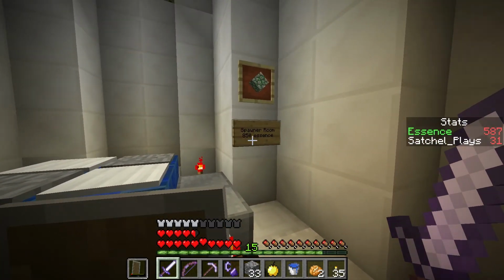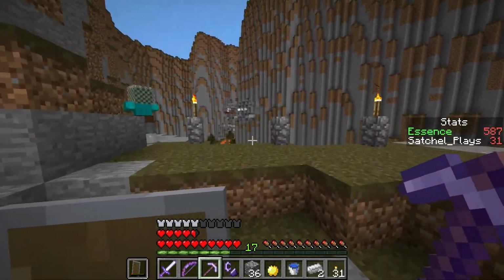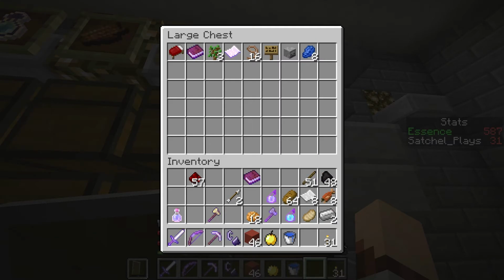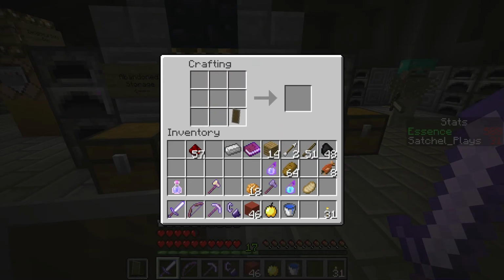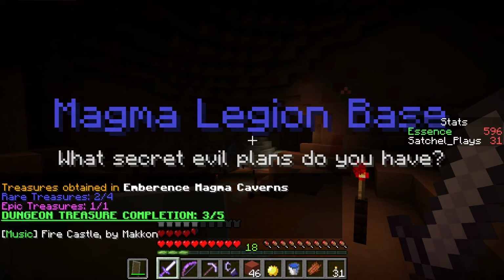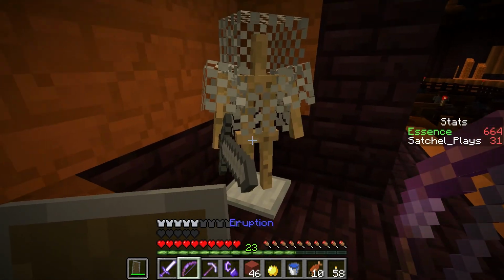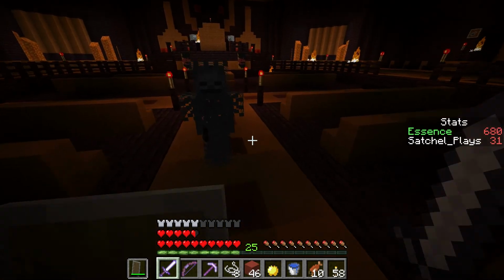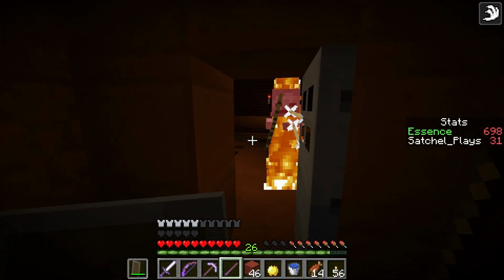Minecraft Tera Restore 2 Ep 18: "Into the Magma Legion Base!!"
Terra Restore 2 is a massive new 1.9 map in a new type of sub-genre, an adventure/CTM hybrid styled map. The map mixes the best elements of an adventure map along with a CTM map into a truly unique and awesome experience. You will travel the lands of Nira with your friend Exiel (an enderman) as you try to help restore the land and bring peace to it once more among the three types of species - humans, animals, and monsters. The map mostly has you in survival mode to give you freedom on how you want to do things, however it also at times throws you into adventure mode to do various challenges and other things that you can't properly do in survival mode.